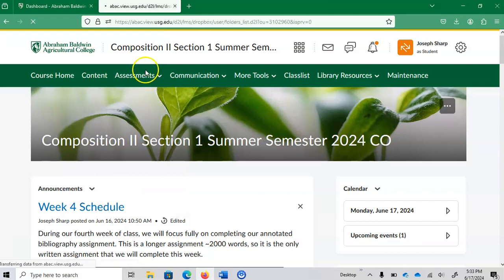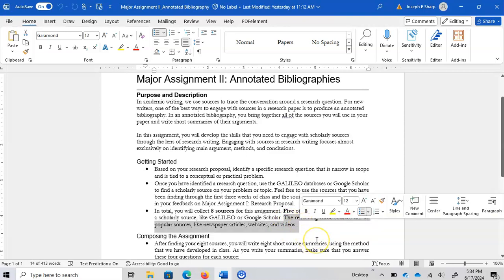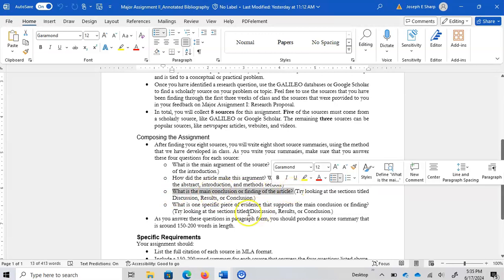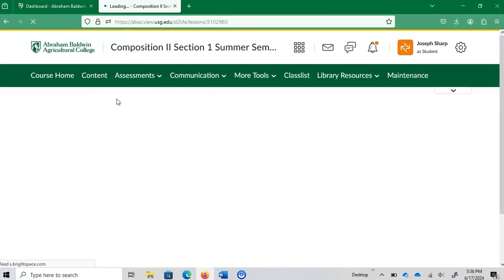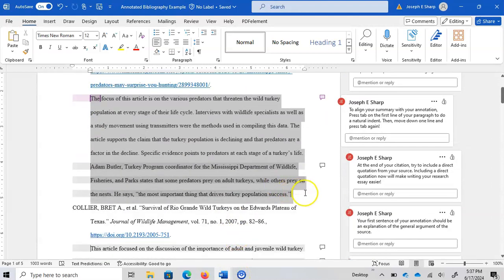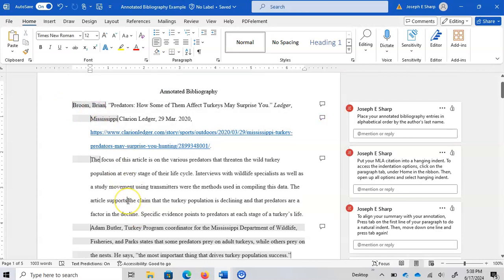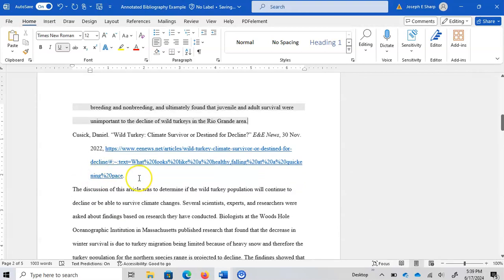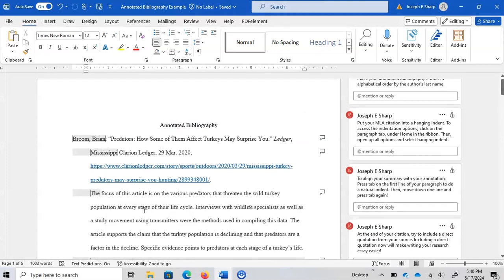ABAC ENGL 1102 Summer 2024 Writing an Annotated Bibliography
Dr. Sharp explains how to write and format an annotated bibliography.